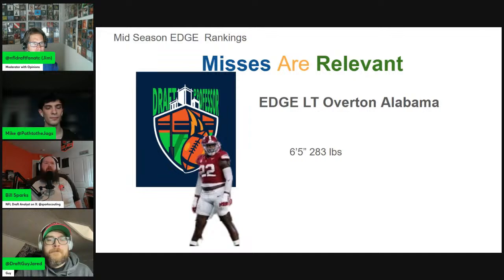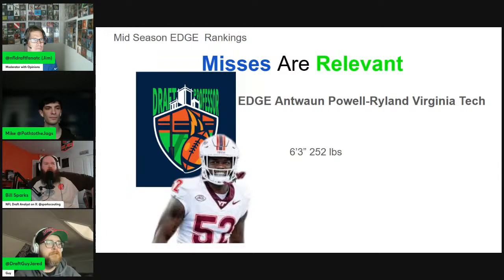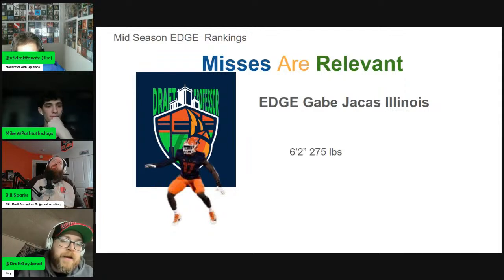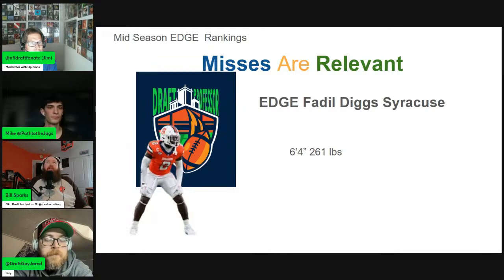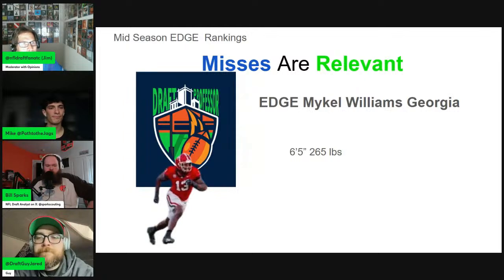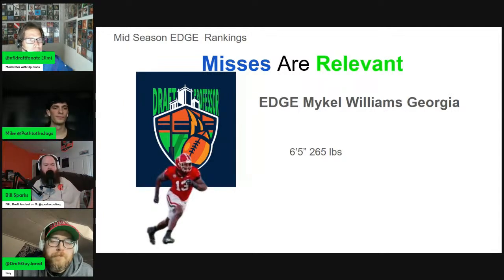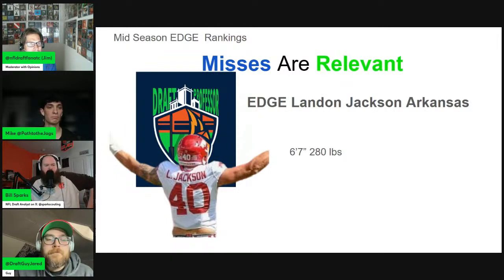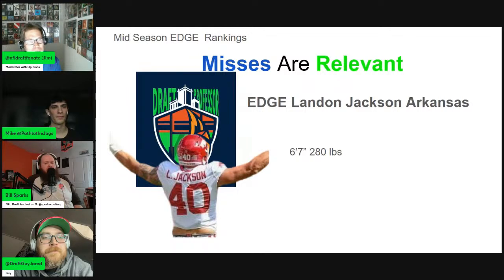Misses Are Relevant EDGE with Bill, Mike and Jared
LT Overton
Antwuan Powell-Ryland, VT
Gabe Jacas, Illinois
Fadil Diggs, Syracuse
Kyle Kennard, South Carolina
Mykel Williams
Landon Jackson